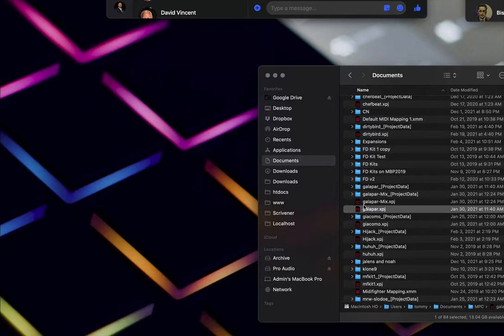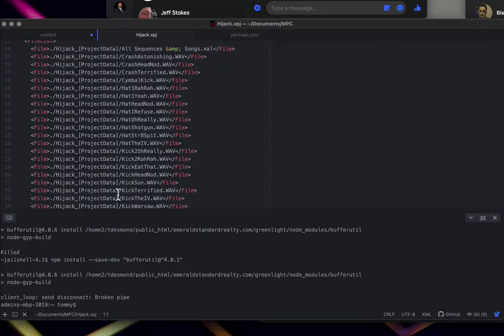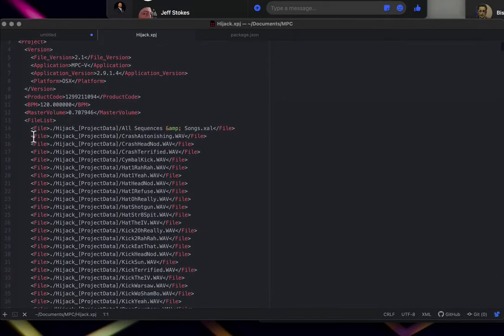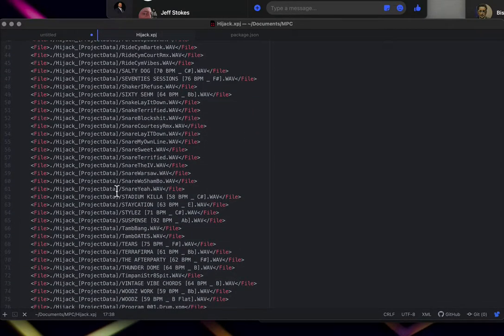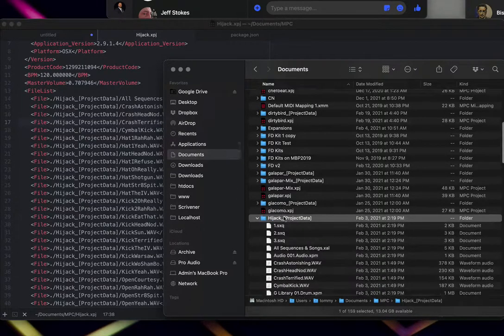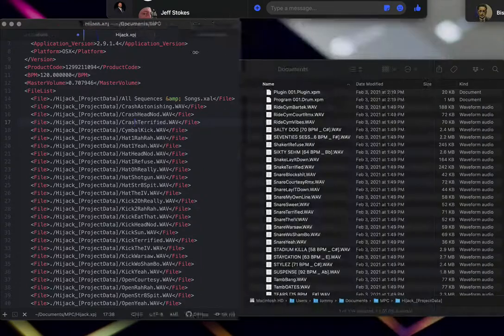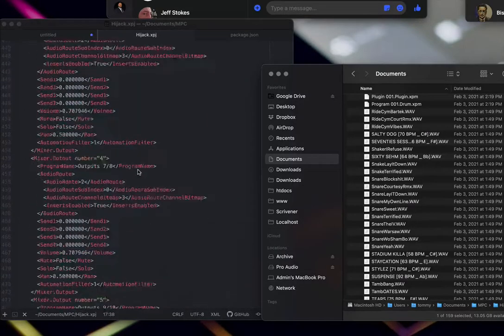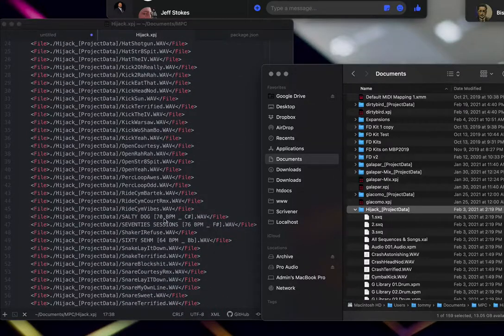Recovering Corrupt XPJ files on the MPC